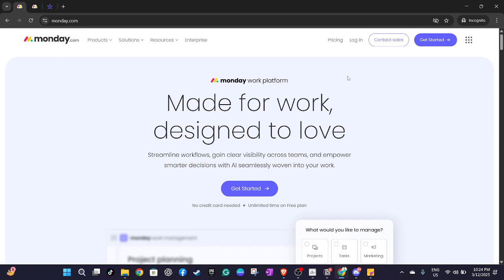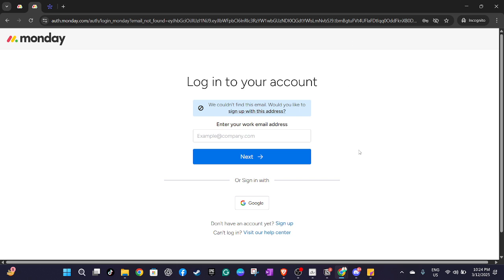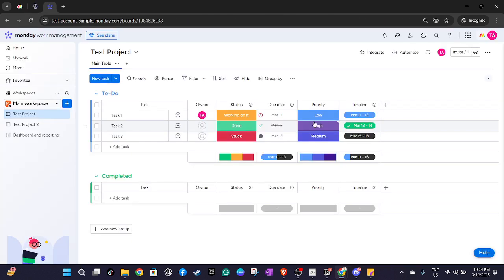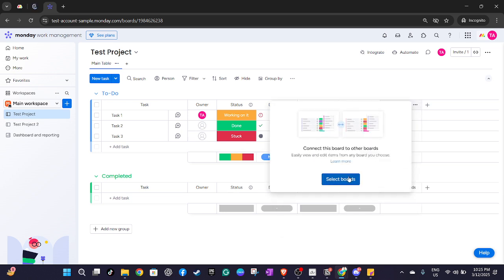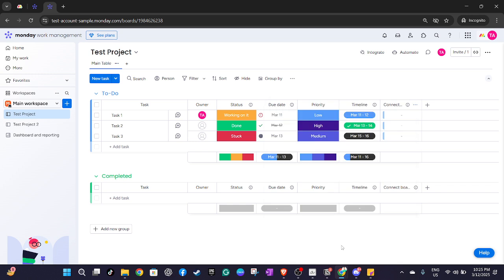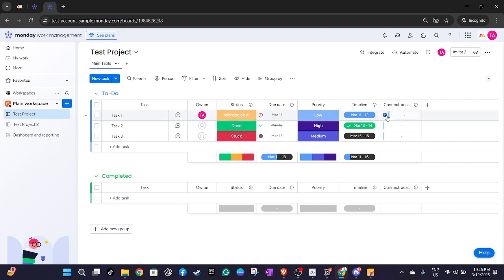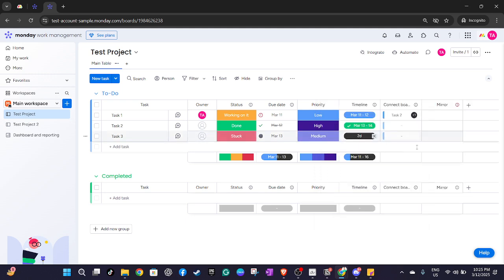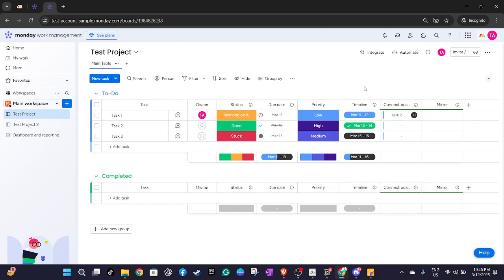How to Use a Connected Board Column and Mirror Columns in monday.com [2025 Full Guide]